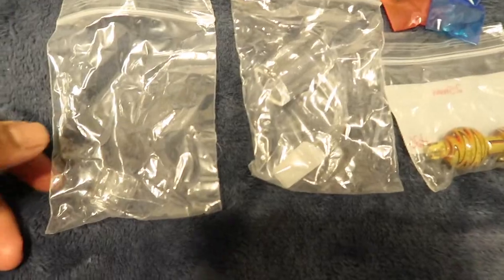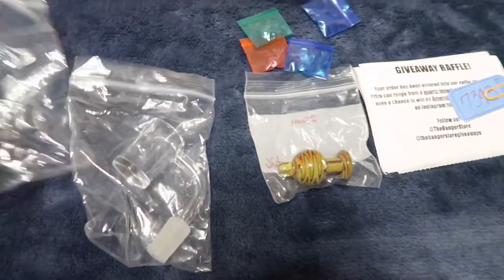New BANGER STORE Package (FIRE Dab Accessories)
What's up Stoney Birds! 🍁Stay Litty Crew!

Need New dab essentials my fav one below 👇🏽
Thebangerstore.com
Batteries We Use For Our Cartridges (Get Yours Below!) And toker poker lighter case I use In my videos 👇🏽

Stay Litt, Stay Humble and Stay Motivated ~

Show some love to our instagram and don’t forget to follow ^^ @staylitty0420

🕺🏽💃🏻Rave Instagram give it some love if you’re into raving!

Rave gear at our favorite online shop! Get your festival gear today!

- PRODUCTS WE USE DAILY -
V2 MEGAWATT *Favorite PREWORKOUT*
LEVEL 1 PROTEIN *Protein/ Meal Replacement*
MICRO FACTOR VITAMINS *Everyday Use*
OPTI GREENS *Everyday Use*
ROYAL 21 KING/QUEEN STACK COMBO comes with THYRO 21 for performance and CORE 21 for best sleep  *Fat Loss/ Energy*
Phormula and Ignition *Pre/ Post Workout Recovery*
HANGOVER CURE "REMEDY" *Best Pills After Night Drinking*
HAIR, SKIN AND NAILS *EVERYDAY STAPLE*

If you scrolled down this far, Showing hella love to y’all! Comment staylitty to show some love 🤘🏽🤙🏽🍁🔥💨